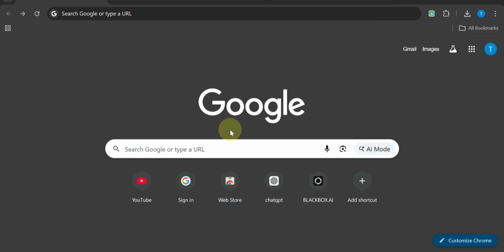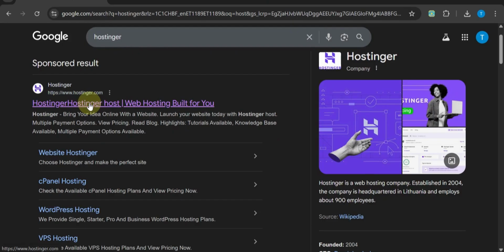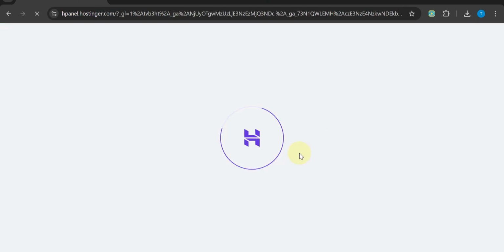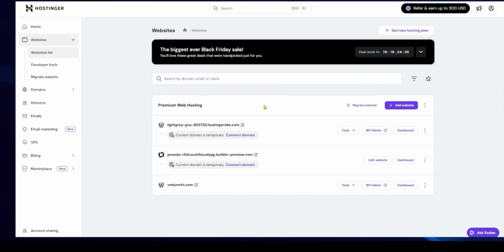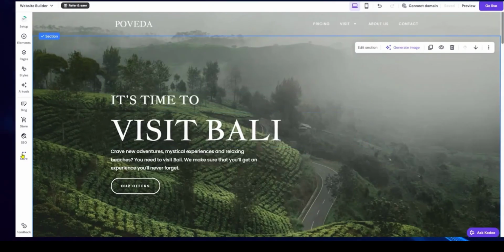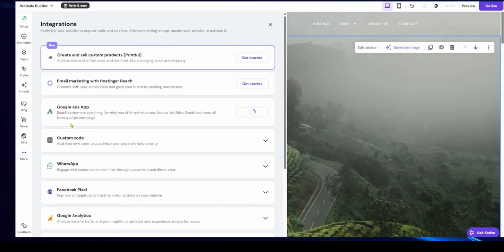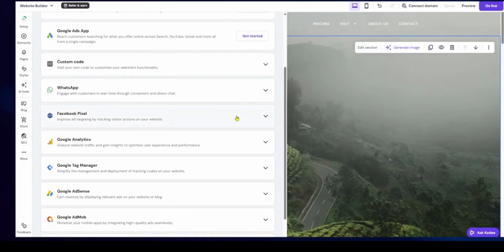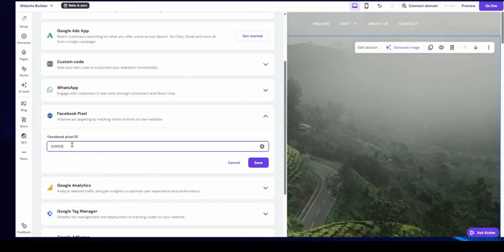How To Link Facebook Meta Pixel Id To Hostinger Website Builder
In this tutorial, you’ll learn how to link your Facebook Meta Pixel ID to Hostinger Website Builder so you can track website visitors, conversions, and ad performance accurately.
Connecting the Meta Pixel helps you run better ads and understand user behavior on your website.

You’ll learn:
✅ How to get your Meta Pixel ID from Meta
✅ Where to paste the Pixel ID in **Hostinger Website Builder
✅ How to verify if the Pixel is working
✅ Common mistakes and how to fix them